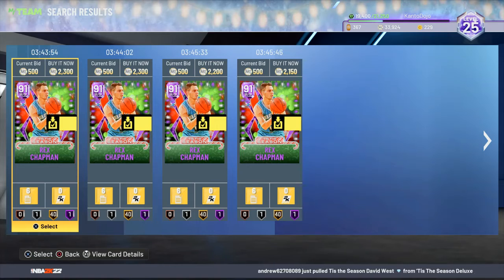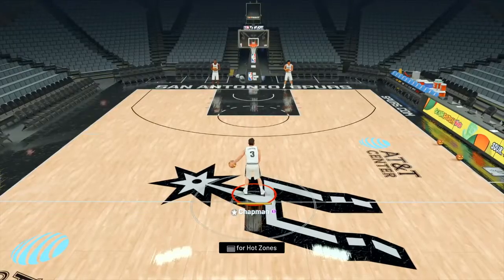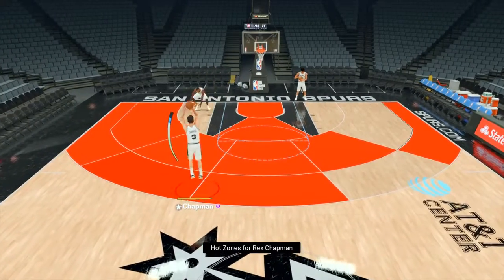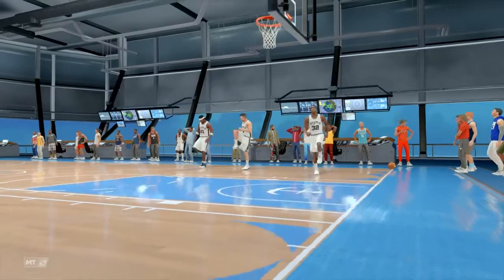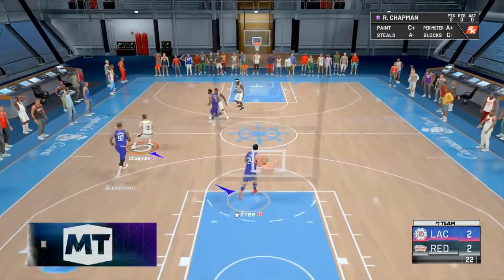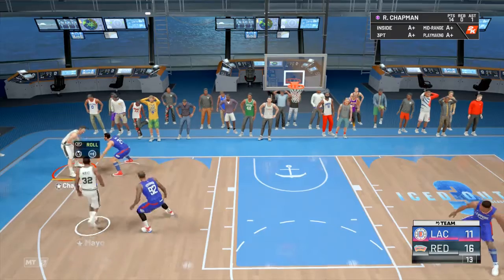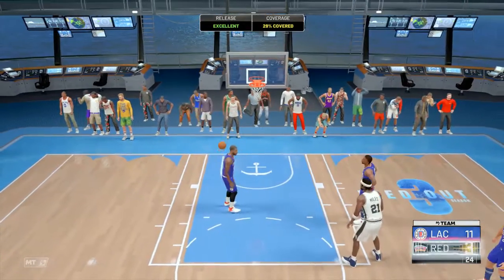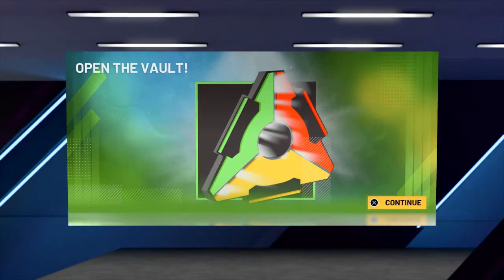NBA 2K Game Play with the Best Shooting Guard in the game for under 2,300 mt